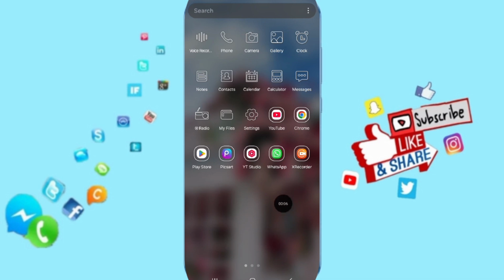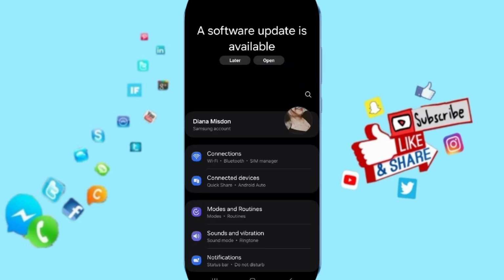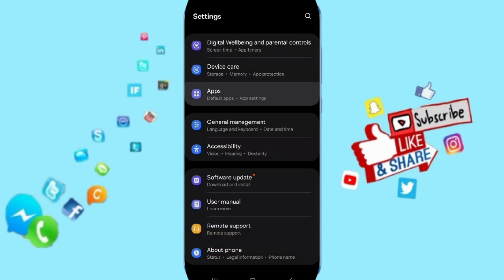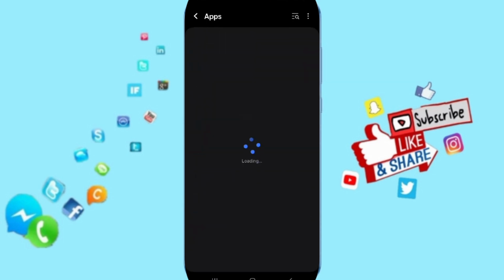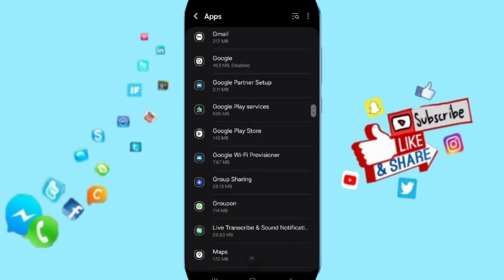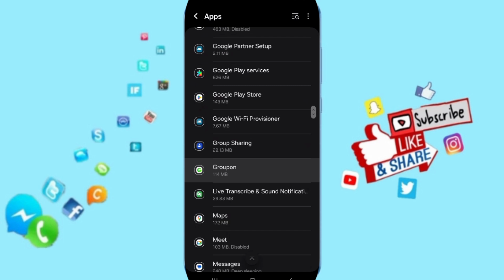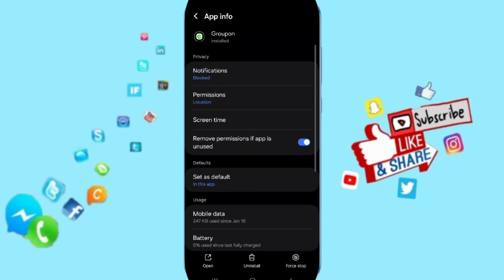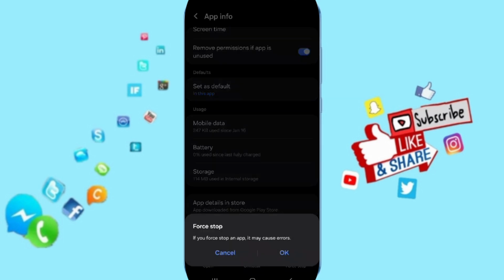How To Fix And Solve Not Available On Groupon App | Easy Fix